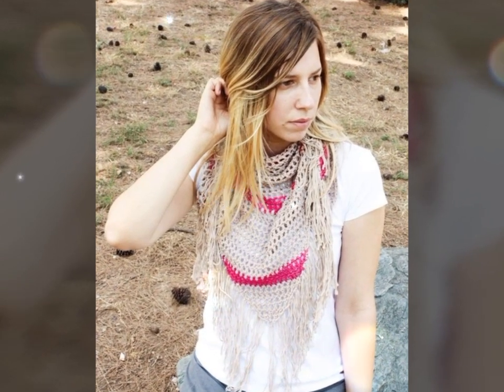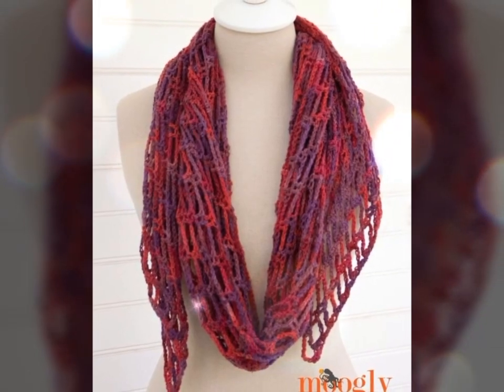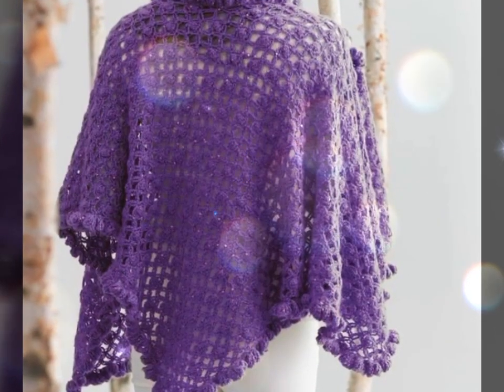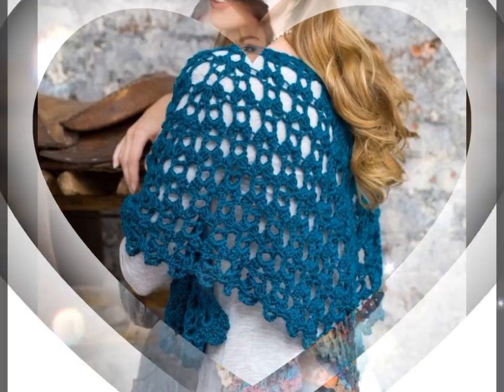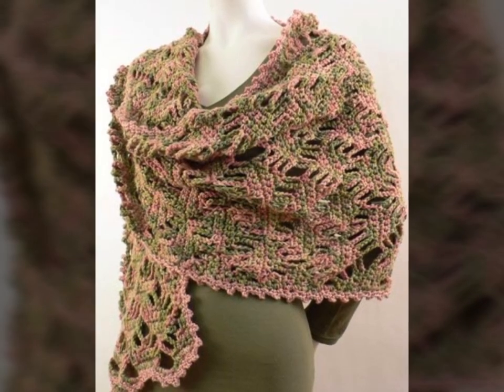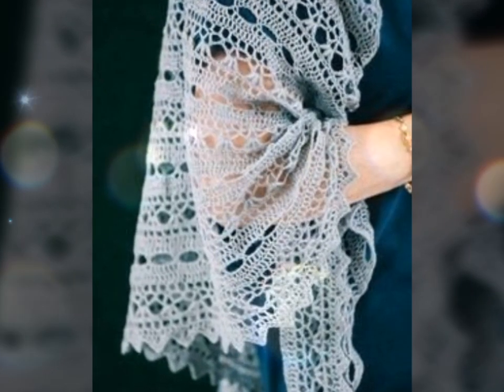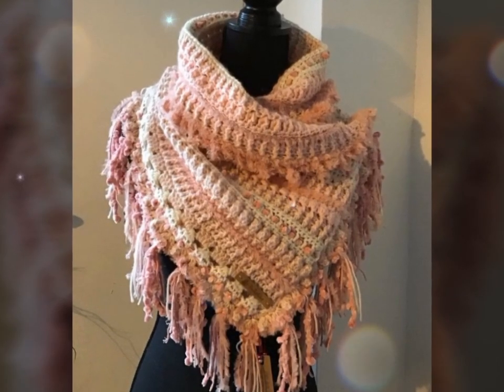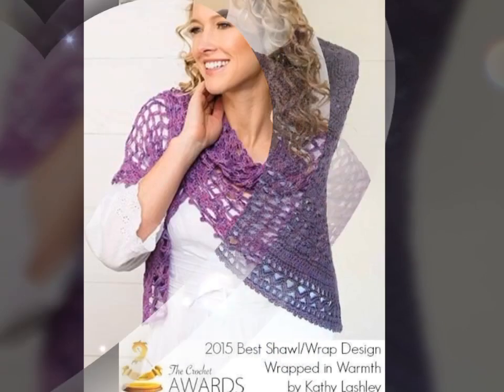QUICK & EASY Crochet Neck Scarf || Today Fashion Trends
Hey.. Every one welcome in my YouTube channel Today Fashion Trends.

You Will Find Here New Video About All Type of Girls Dresses Designs, Latest Dress Neck Designs, urti Designs, Kids Dress, Embroidery Designs, Gold Jewelry Design, Mehndi Designs, Punjabi Suit Design, Party Wear Dress For Girls and Much more...